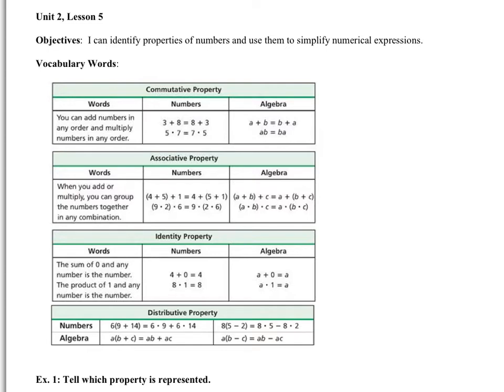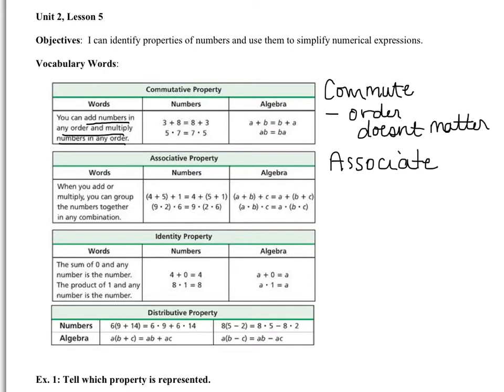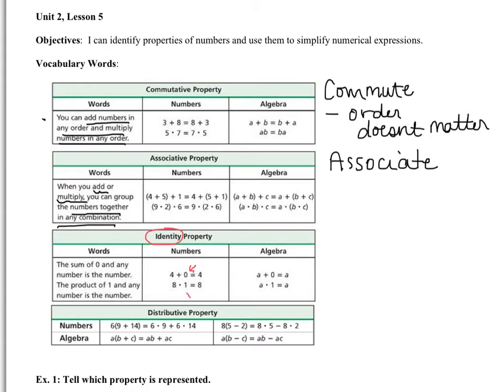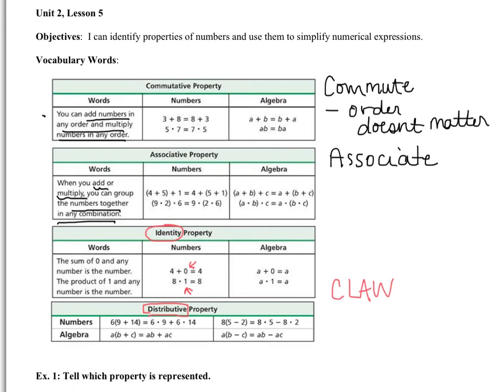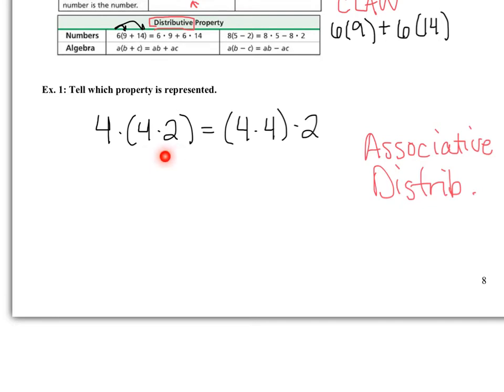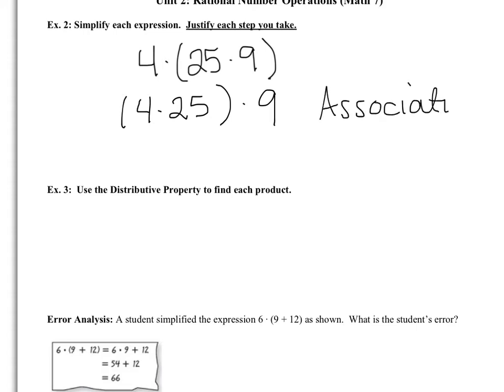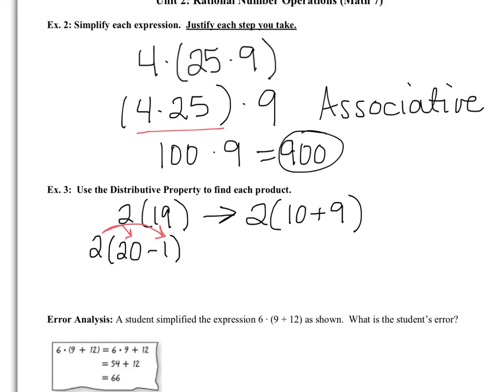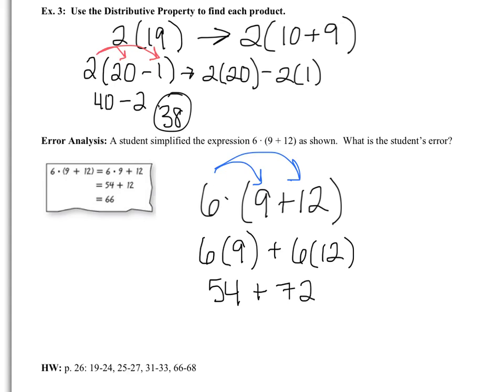2.5 video: Properties